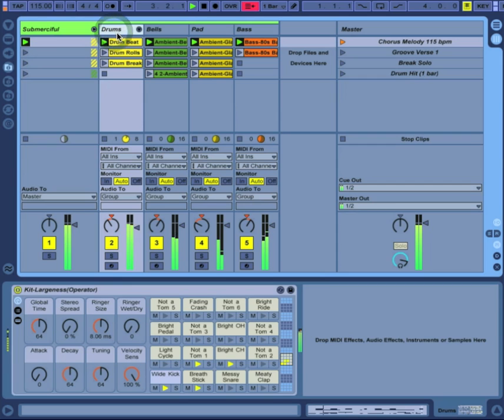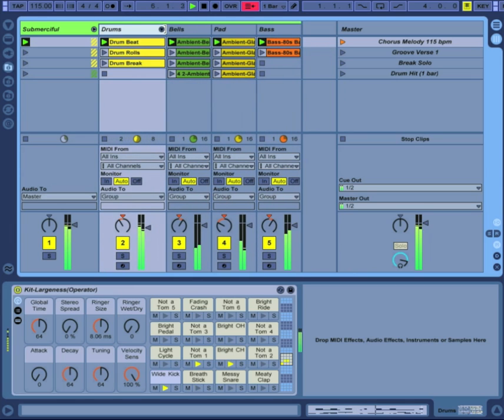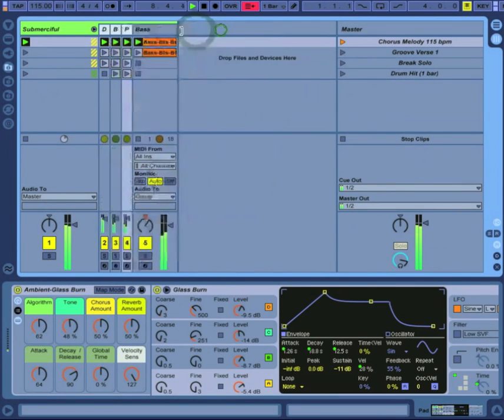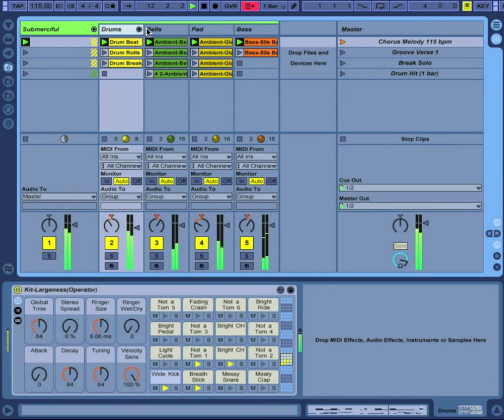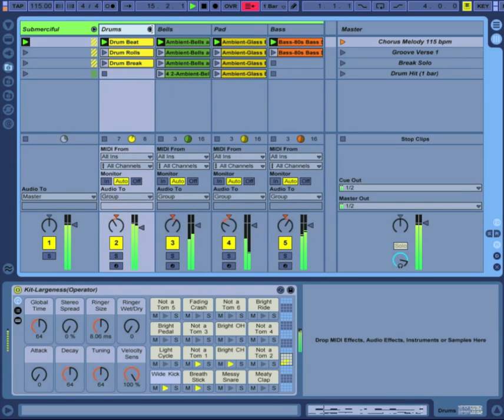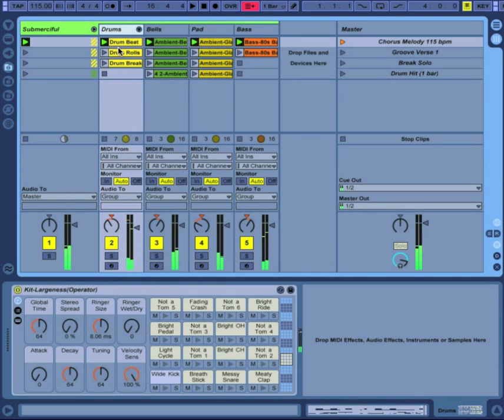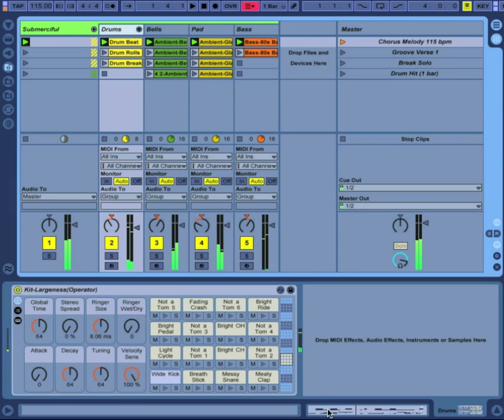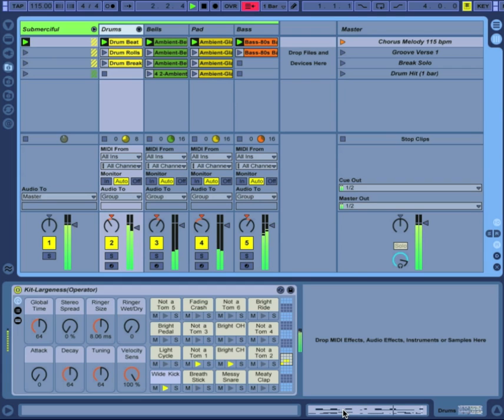The Little Things in Live: Part 1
This video is the first in a series of short videos that will show features in Live you may have overlooked or forgotten about.

In this part I show you the ways to resize multiple tracks in the Session View and how you can continue a stopped Session from where you left off.